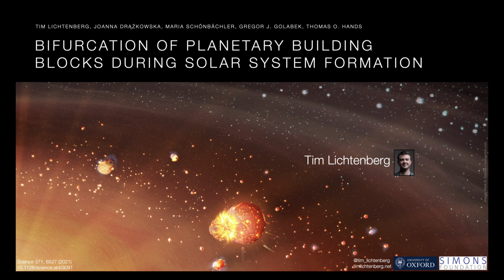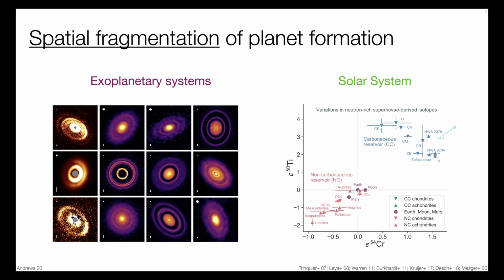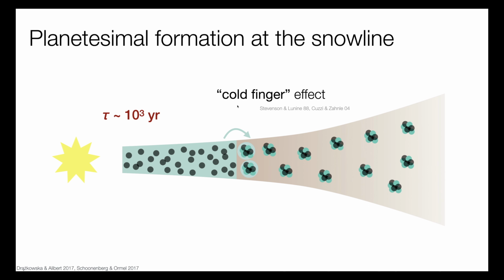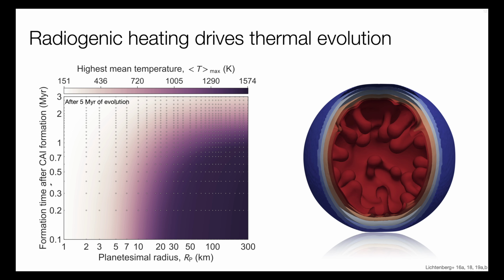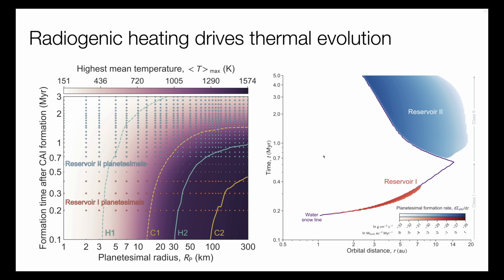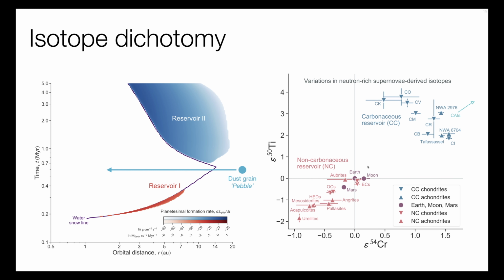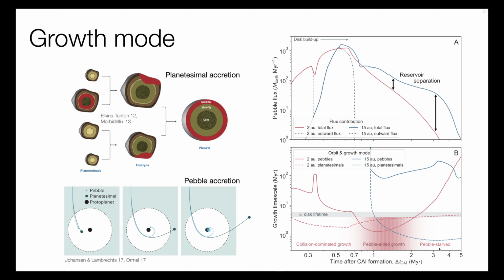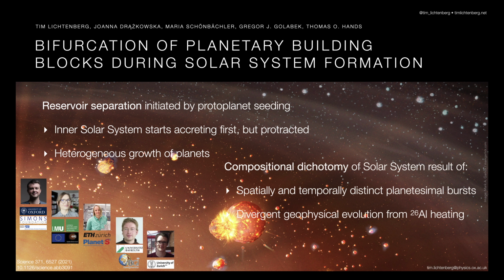Goldschmidt 2021 – Tim Lichtenberg, e-presentation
Goldschmidt 2021, Lyon, Session "Chemical geodynamics throughout the Solar System — Combining insights from observations, experiments, analogues, and models", invited talk id #4476
Title: Bifurcation of planetary building blocks during Solar System formation